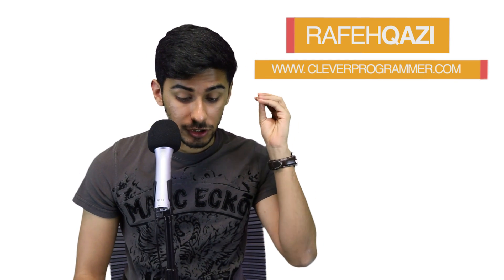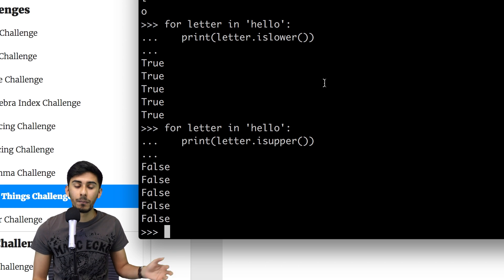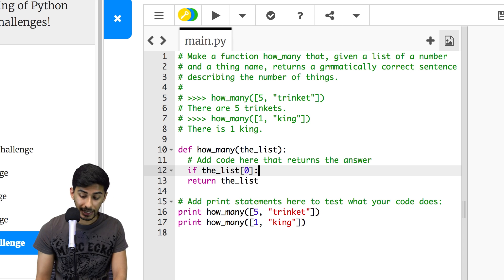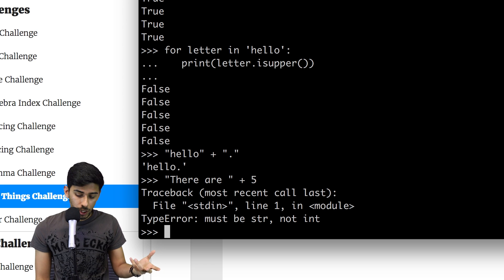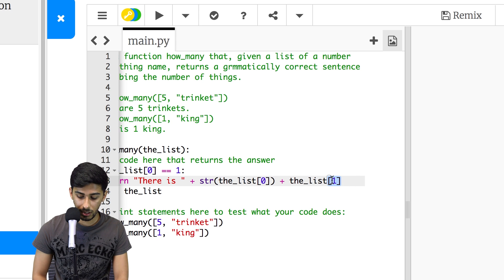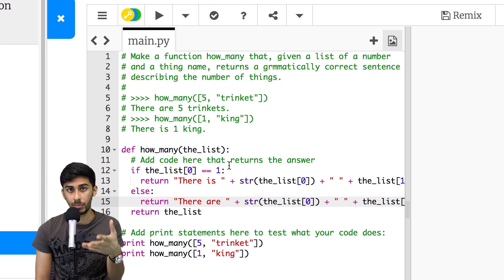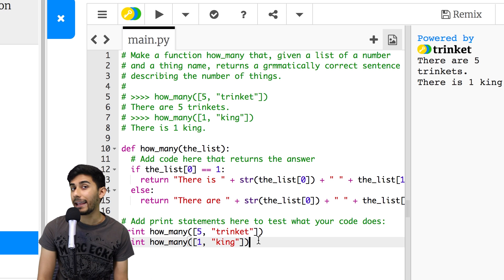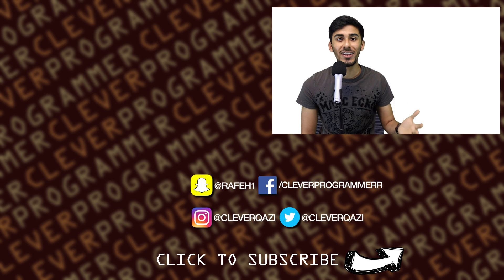Hour of Python - Coding Challenge 7 | Number of Things